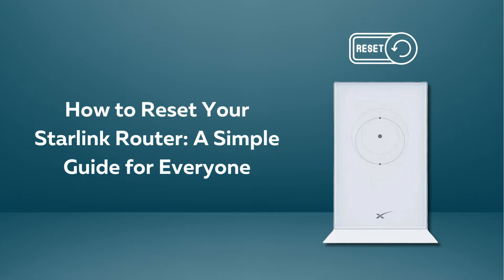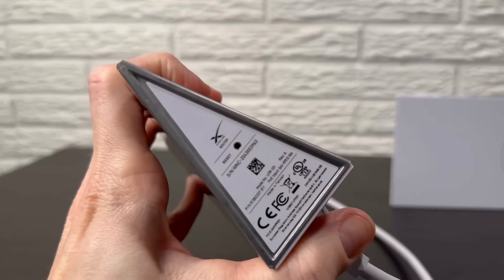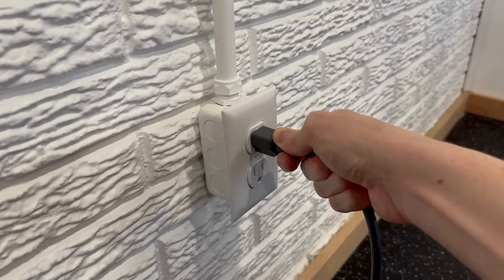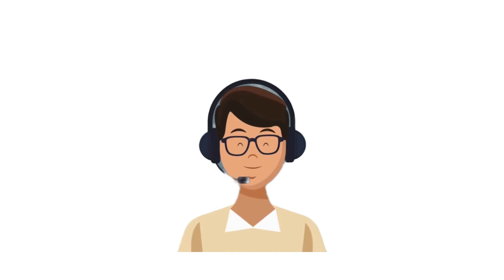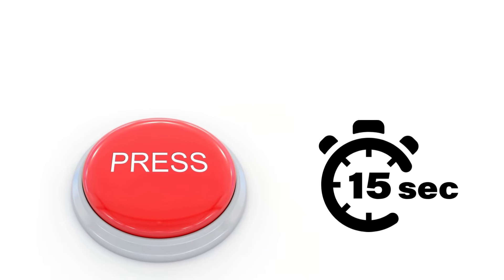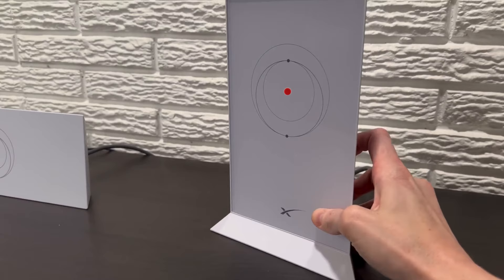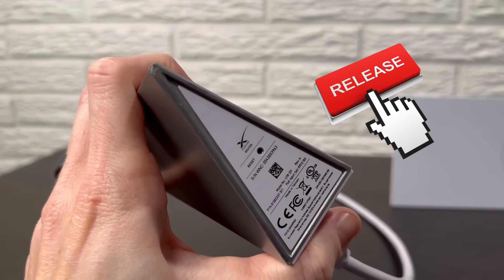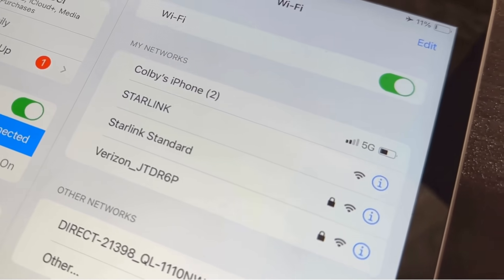How to Reset Your Starlink Router A Simple Guide for Everyone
Are you experiencing issues with your Starlink router? In this video, we provide a simple and straightforward guide on how to reset your Starlink router effectively. Whether you're facing connectivity problems or just want to start fresh, our step-by-step instructions will help you navigate the resetting process with ease. We'll cover all the essential details you need to know, ensuring that anyone can follow along, regardless of their technical expertise. Don’t let router issues disrupt your internet experience—watch now and get your Starlink connection back on track!